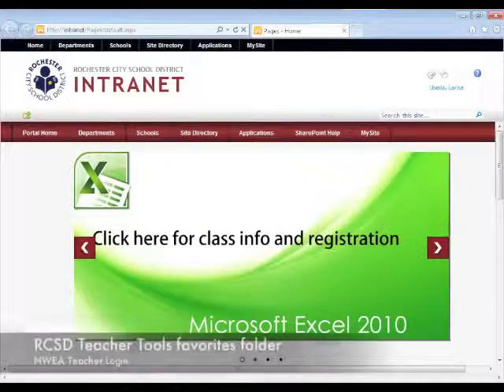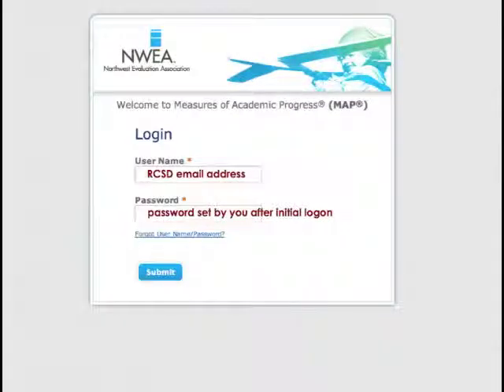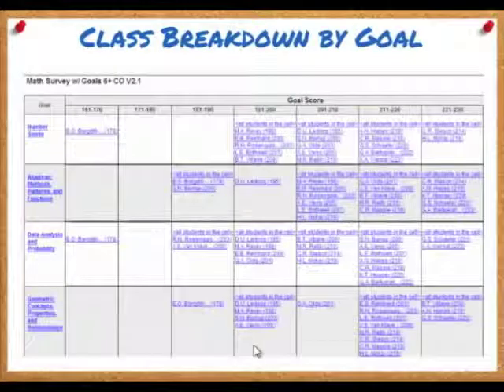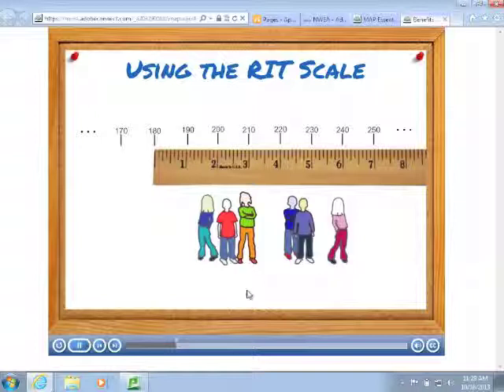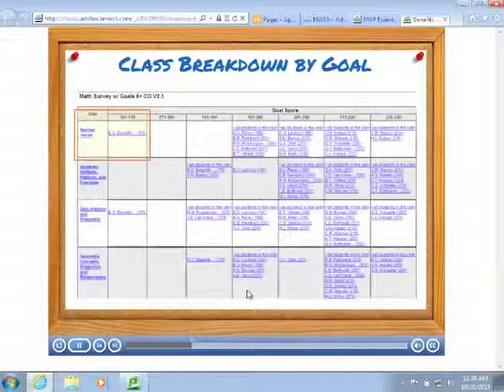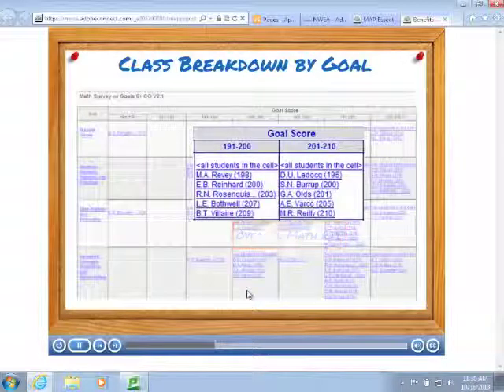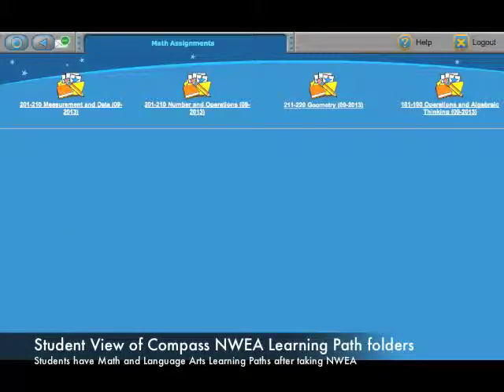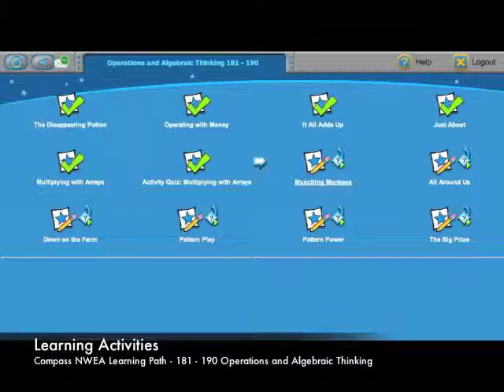NWEA class breakdown report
NWEA logging in